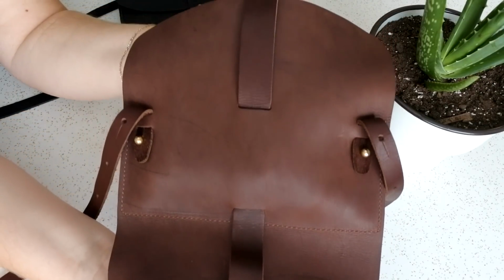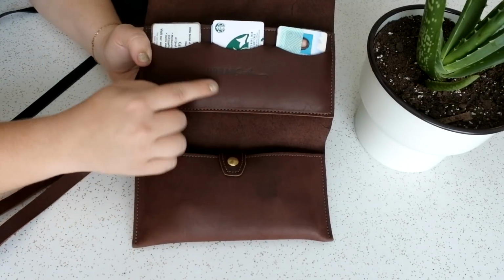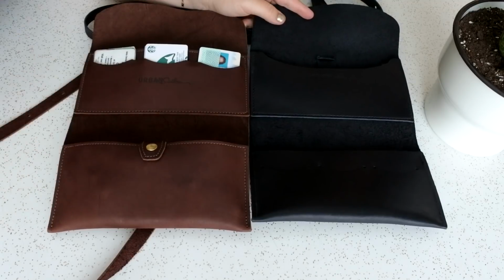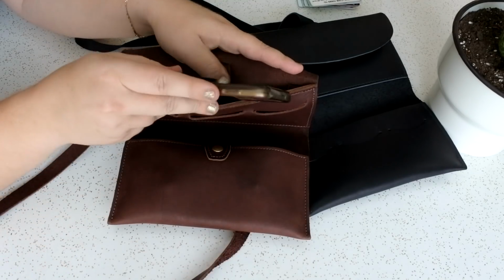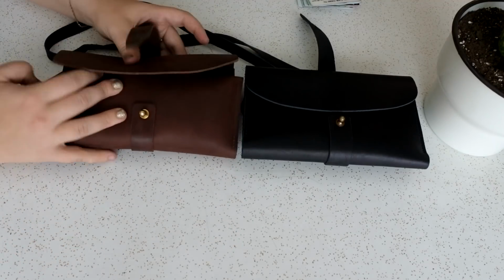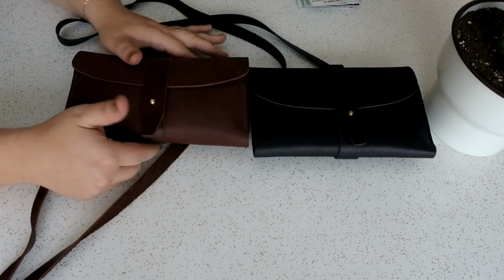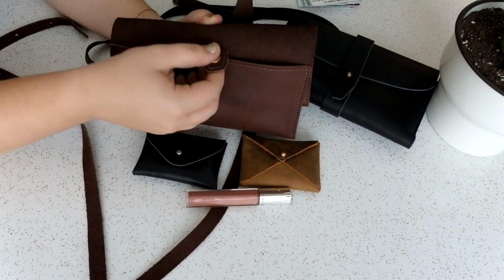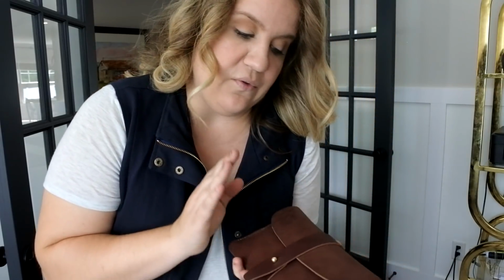The Crossbody Wallet 2.0 | Compare New/Old Design | First Impression | Urban Southern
I hope you enjoy this first impression of the full grain leather Urban Southern "The Crossbody Wallet".  This wallet has an adjustable strap and carries everything I need.  In this video, you'll see a side-by-side of the old version of the wallet and the newly updated version.  You'll also see what's in my leather clutch to get a sense for how much it holds and what my essential, must-have items are for being on the go.

full of my favorite leather bags (lots of photos!).  Some might call it a purse blog, others might call it a bag blog, I just call it a collection of some of the best leather bags I've found so far!

It's a great channel for those interested in a purse forum, bag blog, etc., and hopefully, you learn a little something about plein air painting, travel tips, purse organization, and other odds and ends along the way!  Plus, you'll get to see what's in my purses such as my filofax and leather pouches.

Help me translate my videos to other languages so more people can enjoy these leather bag reviews! See the link below for how you can help: